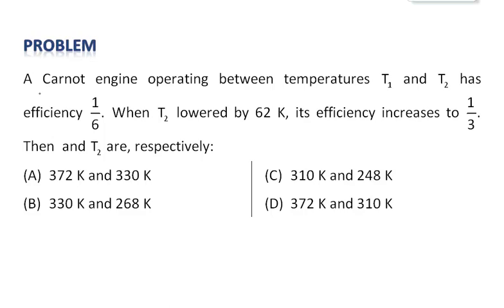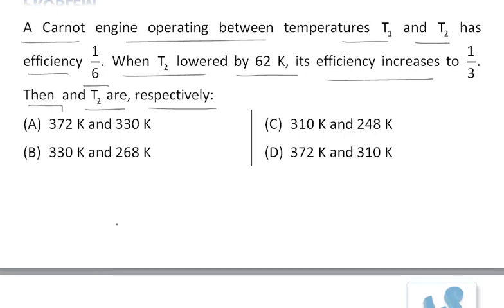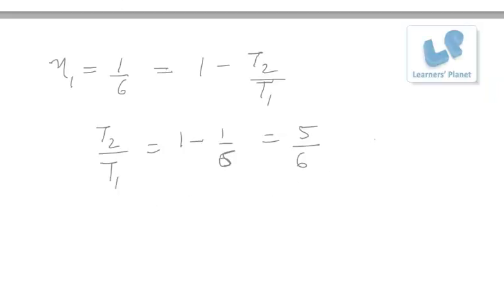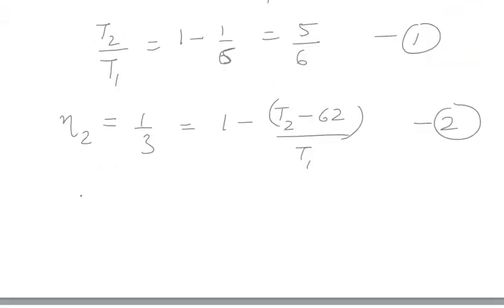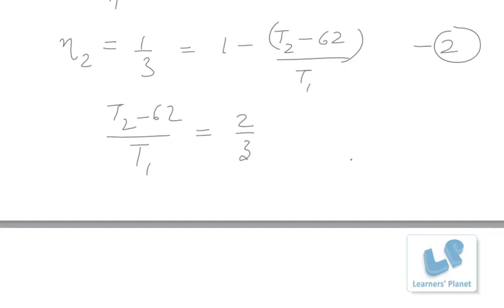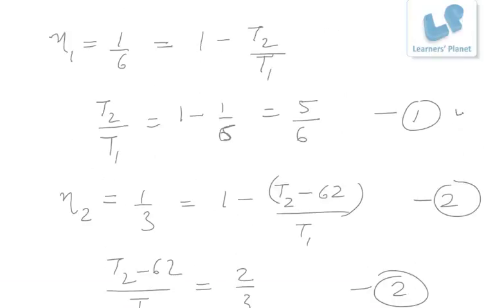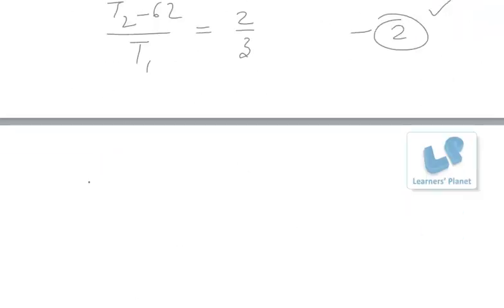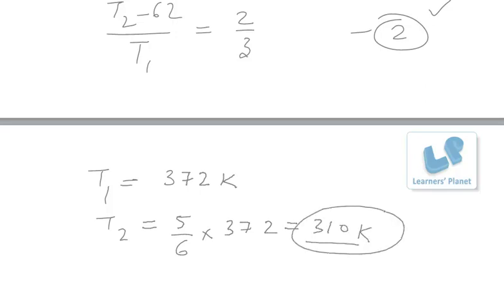Solution of AIEEE 2011 Physics Que 6